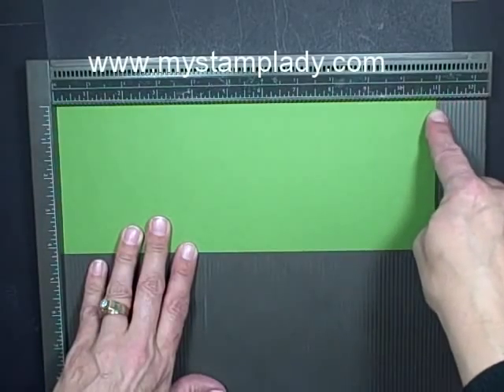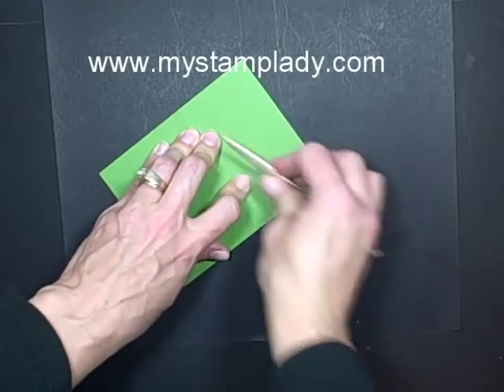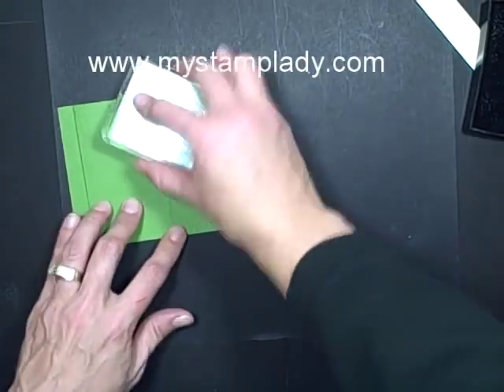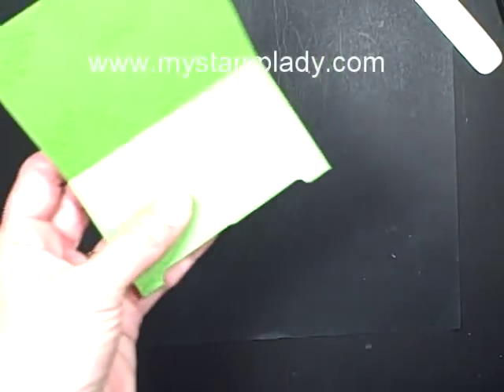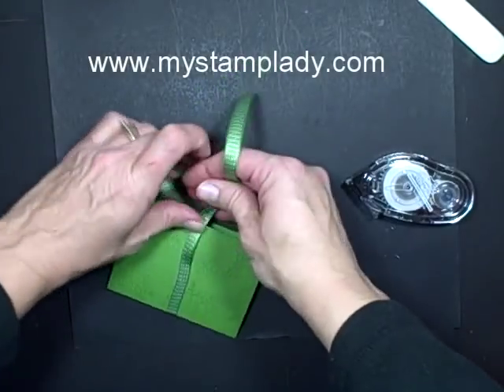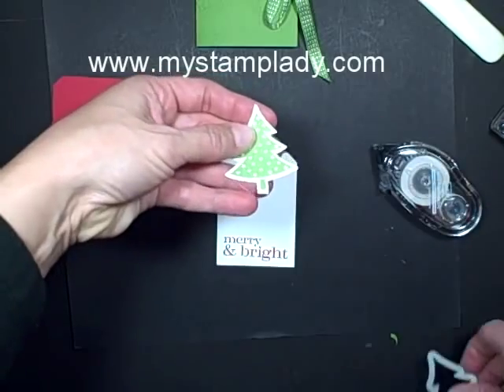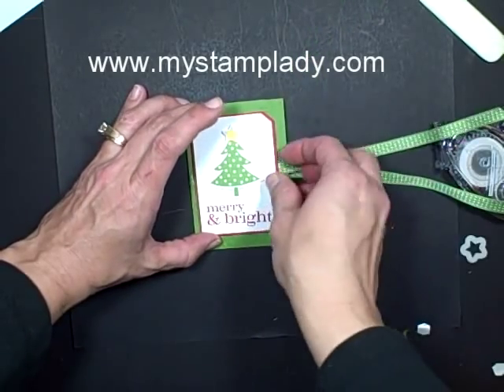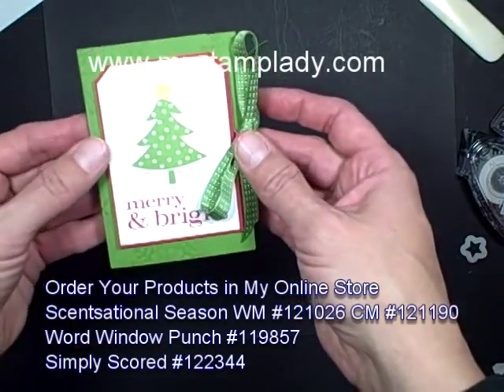Scentsational Season Gift Card Holder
Gift Card Holder @ http See how to make an easy gift card holder with the Scentsational Season Stamp set and card stock.